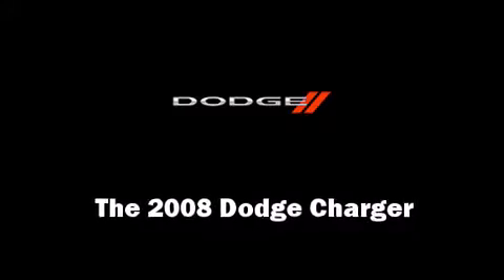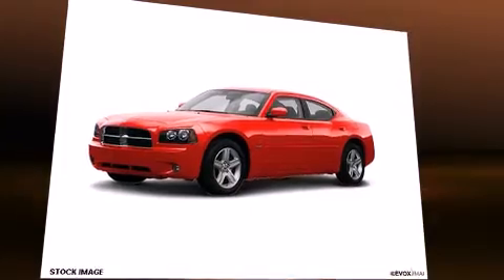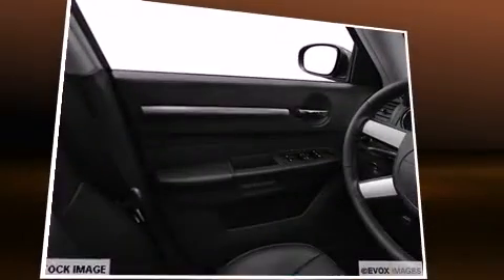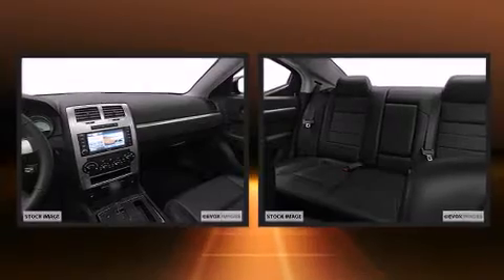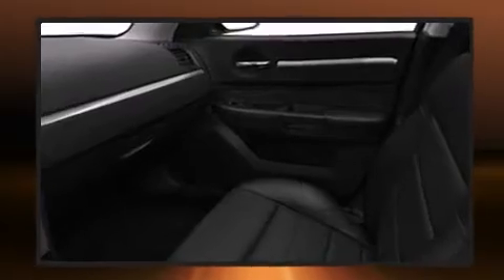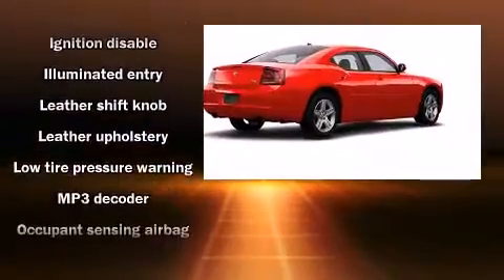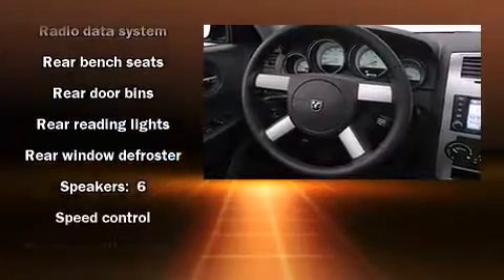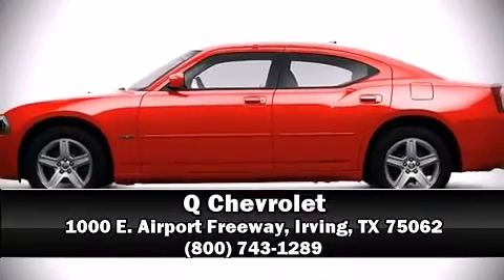2008 Dodge Charger SRT8 in Irving, TX 75062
Q Chevrolet
1000 E. Airport Freeway

Introducing the 2008 Dodge Charger. This 4 door, 5 passenger sedan has not yet reached the 50,000 mile mark! Under the hood you'll find an 8 cylinder engine with more than 400 horsepower, providing a smooth and predictable driving experience. Well tuned suspension and stability control deliver a spirited, yet composed, ride and drive Top features include cruise control, leather upholstry, front and rear reading lights, a built-in garage door transmitter, a power seat, an outside temperature display, front bucket seats, and much more. Power adjustable pedals allow the driver to optimize his or her driving position, enhancing visibility, comfort and safety. Dodge ensures the safety and security of its passengers with equipment such as: dual front impact airbags with occupant sensing airbag, traction control, brake assist, a panic alarm, and 4 wheel disc brakes with ABS. This car was designed with safety in mind, allowing you to drive with even greater assurance. We have a skilled and knowledgable sales staff with many years of experience satisfying our customers needs. We'd be happy to answer any questions that you may have. We are here to help you.